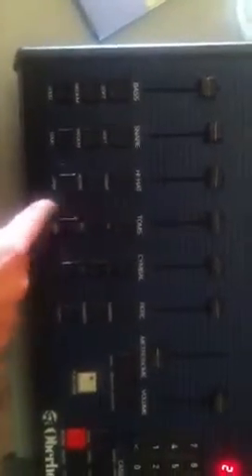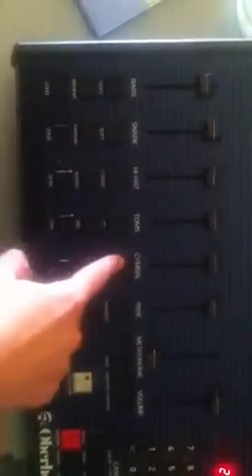Oberheim DX (pre-MIDI)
Love this '80s drum monster!